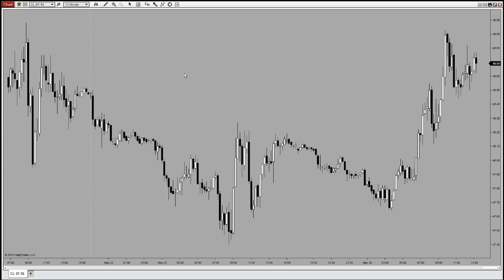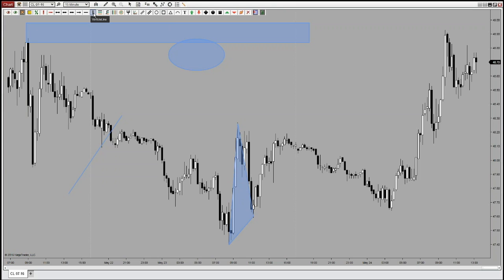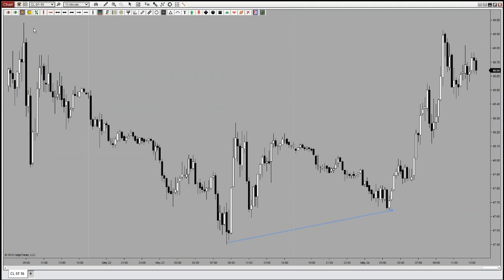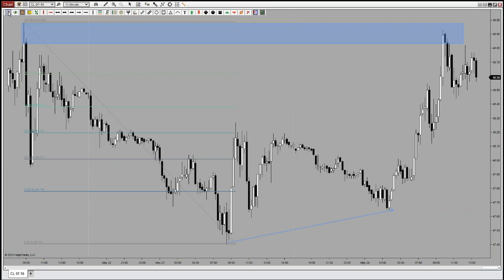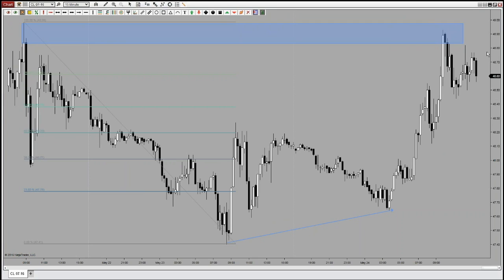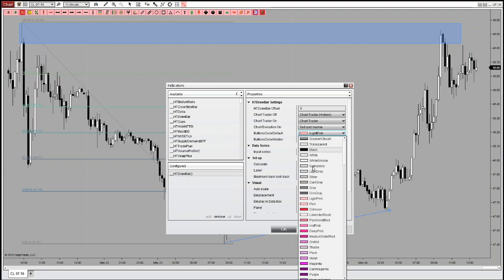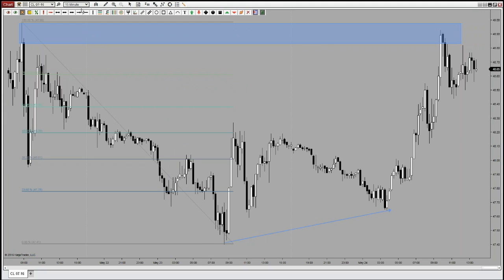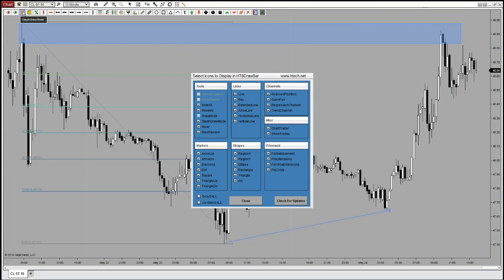Draw Bar Plus | ToolBar | Drawing Tool | Technical Analysis | NinjaTrader 8 | Indicator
High Tech Trading Analysis - has designed and is now offering an awesome drawing tool indicator for NinjaTrader 8 and Technical Analysis. This NinjaTrader 8 Indicator was specifically designed for the ease and convenience of drawing on your charts. Draw, Show, and/or Hide Any manually drawn object with a single click. Perfect for both the novice and/or expert trader alike. Through the use of manually drawn objects (lines, rays, Fibonacci's, pitchforks, ellipses, rectangles, triangles, and various other shapes) it can make identifying market rotation and cycles, trends, geometric patterns, supply and demand, turning points, and determining specific areas of interest a snap. This drawing tool enhances the built in capabilities of NinjaTrader, is extremely easy to use, will save you a ton of time, and will provide the ultimate in convenience and technical analysis to any trader. If you are a trader that draws on your charts, this is a must have! There is currently no other tool like it for NinjaTrader 8 in the market place today!